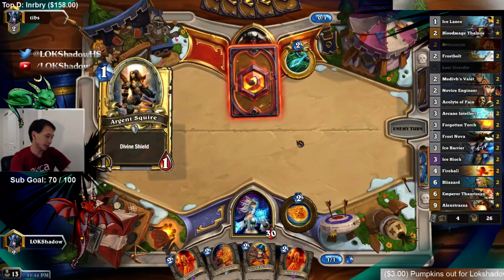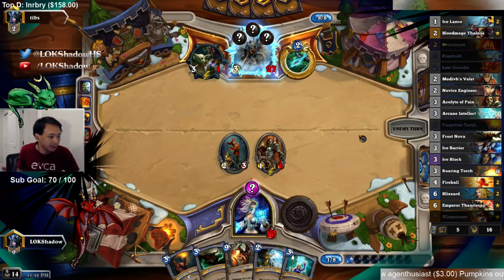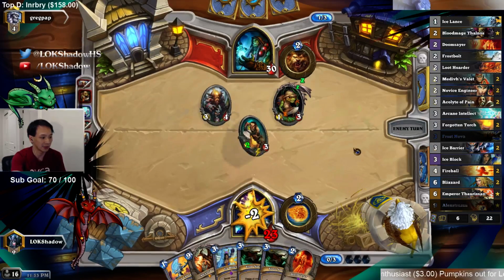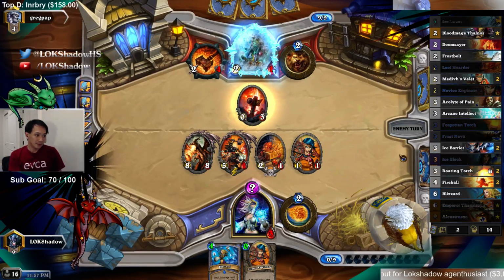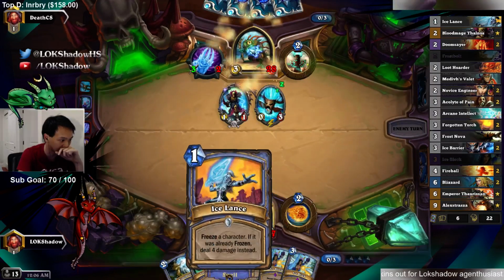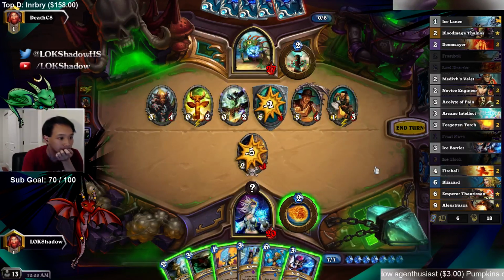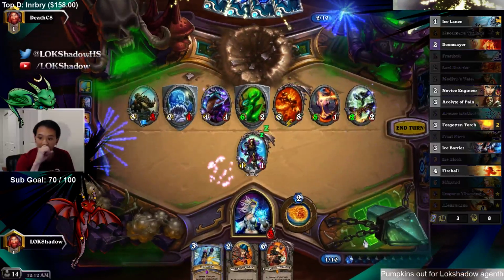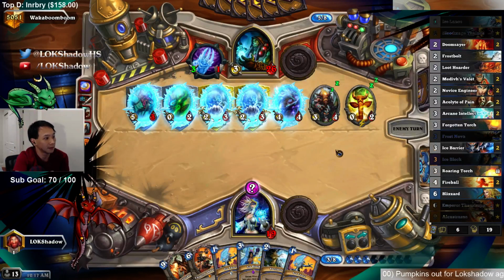Valet Freeze Mage